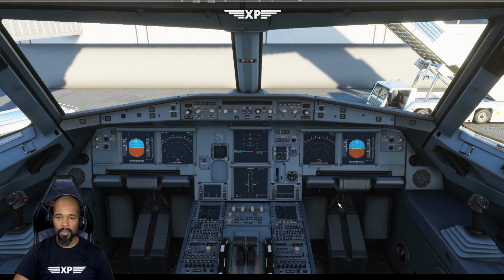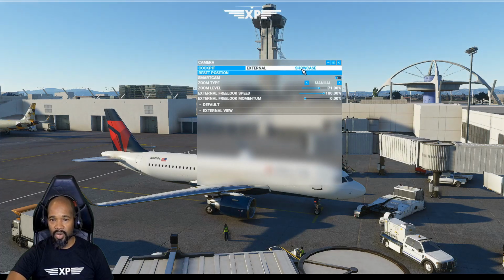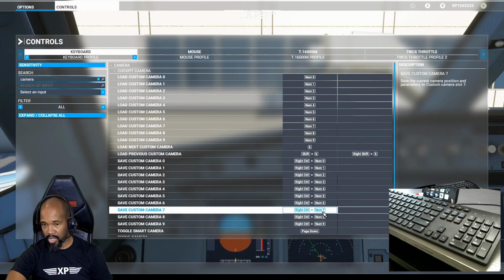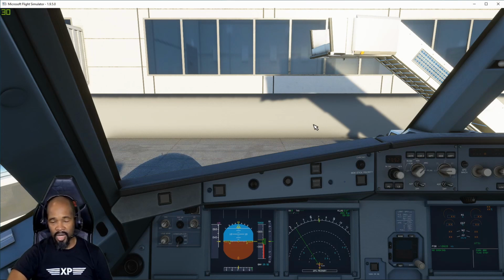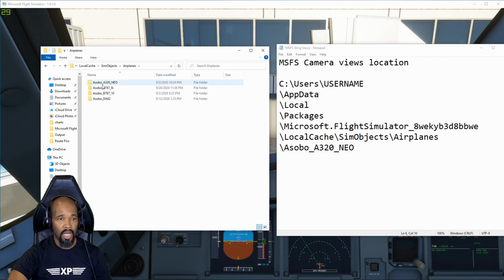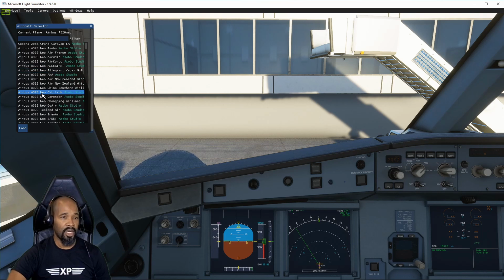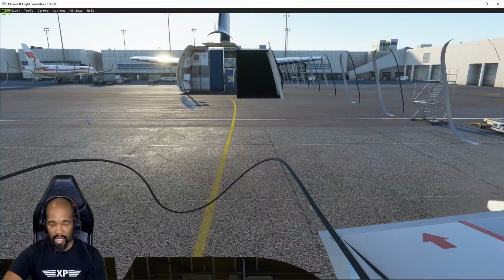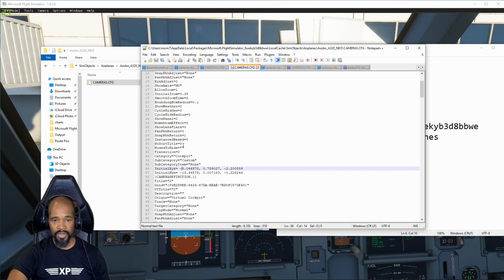Custom Wing Views for Microsoft Flight Simulator 2020 | Save any view you want | Easy Tutorial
Easily save wing views for Microsoft Flight Simulator.

Stream Schedule
Mondays, Wednesdays and Fridays Evenings (EST)